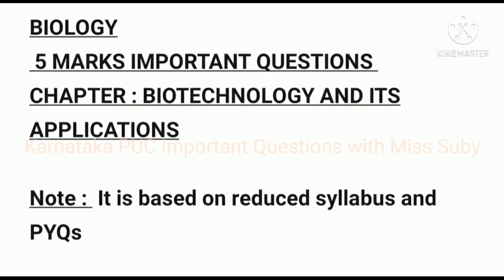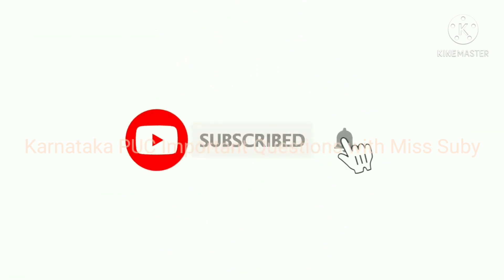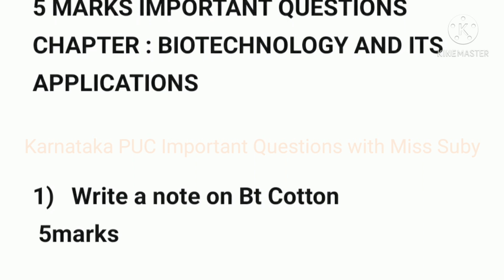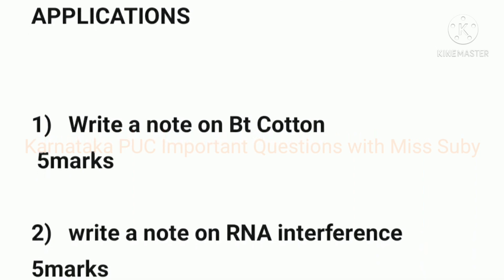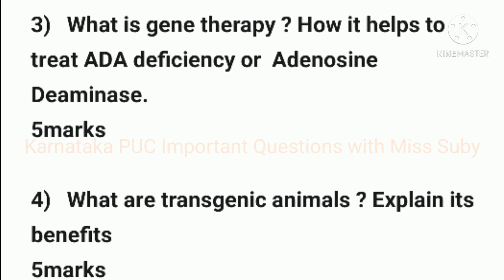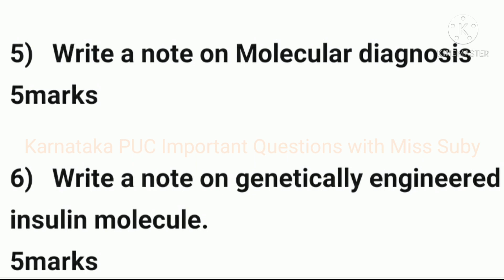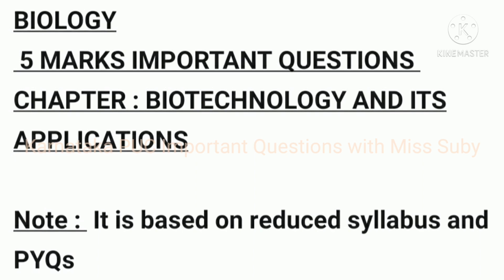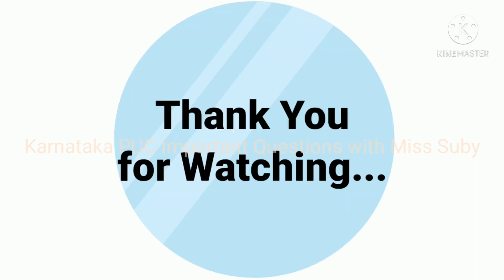2nd PUC Biotechnology and it's Applications 5 marks important questions class12 2021 reduced syllab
2nd PUC Biology important and repeated questions from Biotechnology and it's Applications ,  which I have been analysis from previous years of question papers and model papers of 2021 along with reduced syllabus 2021

Study well

With regards
Miss Suby

2nd PUC biology 5 marks important questions from Biotechnology and it's Applications 2021# 2nd PUC biology reduced syllabus important questions 2021 class12 2nd PUC biology reduced syllabus important questions class12 2021#Karnataka board 2nd PUC # 2nd PUC Karnataka#2nd PUC reduced syllabus